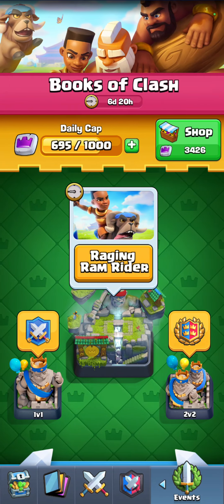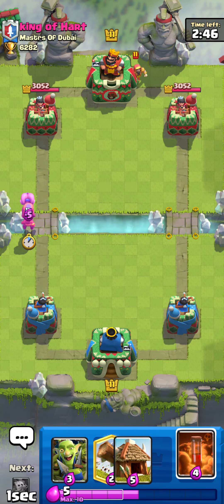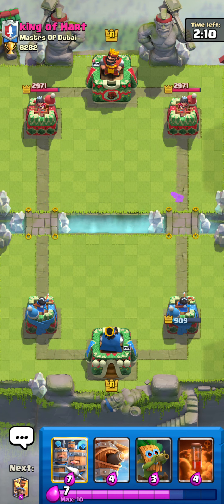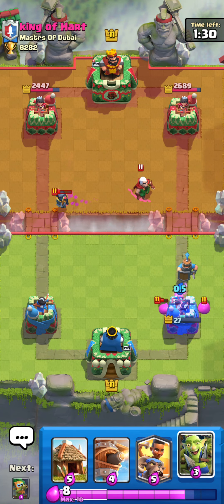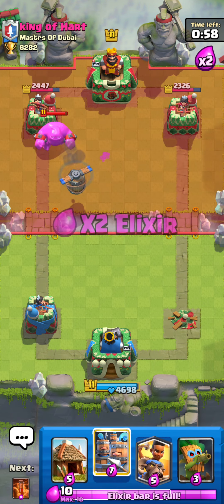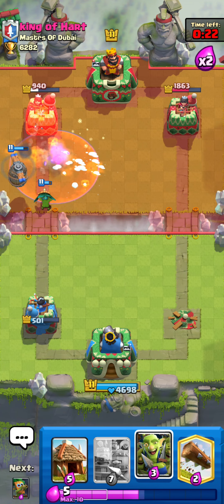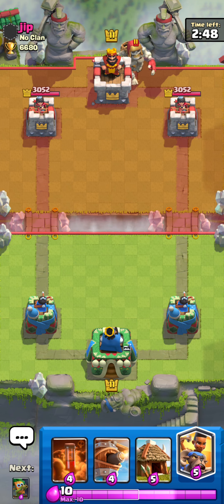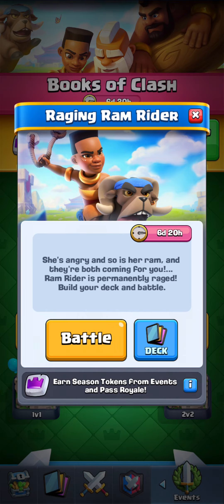Clash Royale | BEST DECK For Raged Ram Rider Challenge!